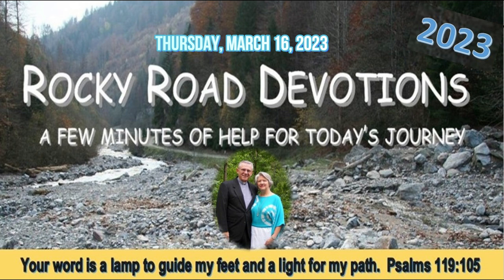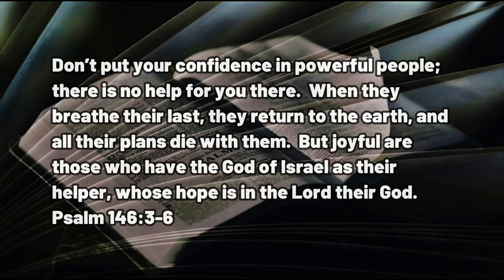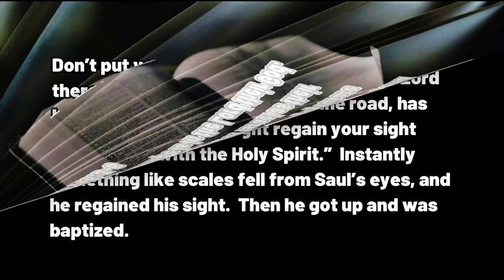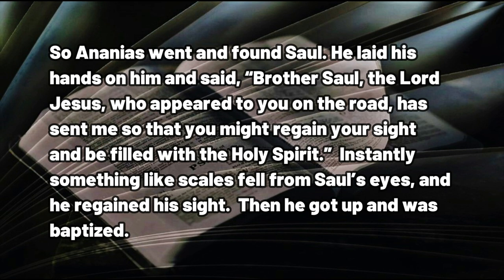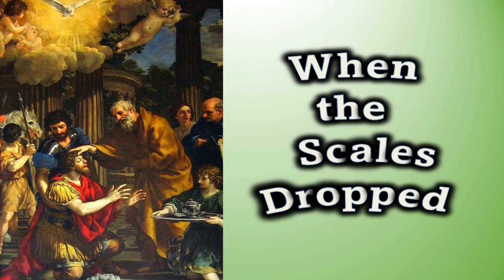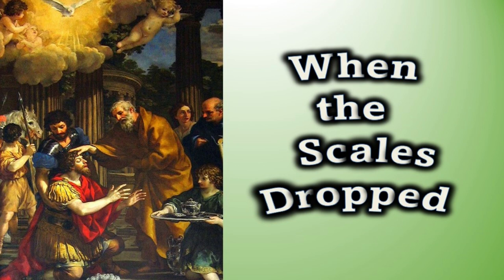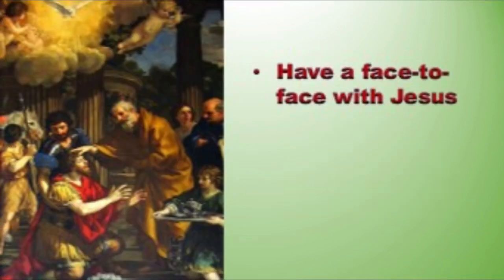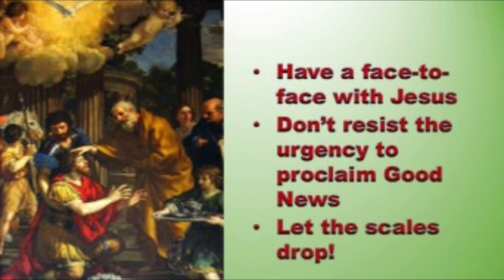032023 When the Scales Dropped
A DAILY DEVOTIONAL -- exactly four minutes and thirty-eight seconds of help for today's journey.